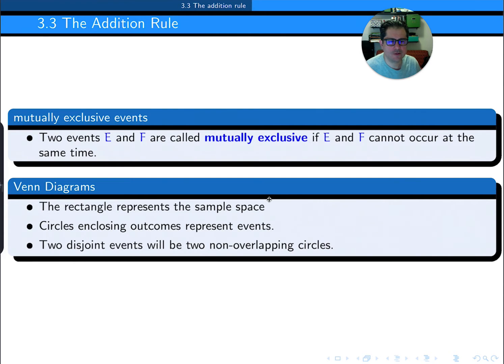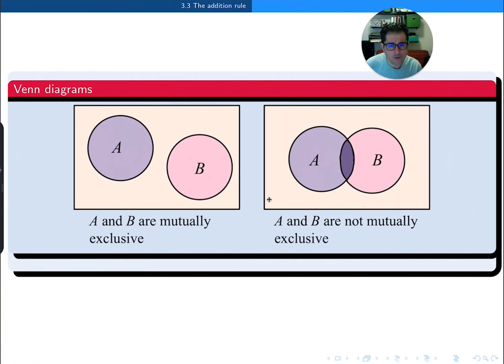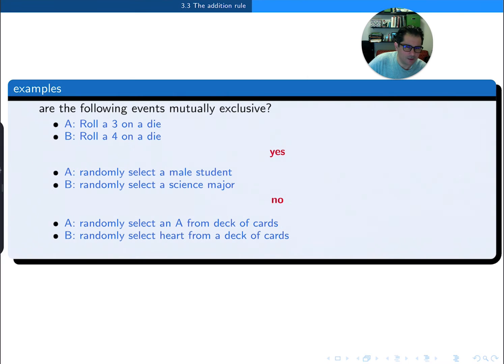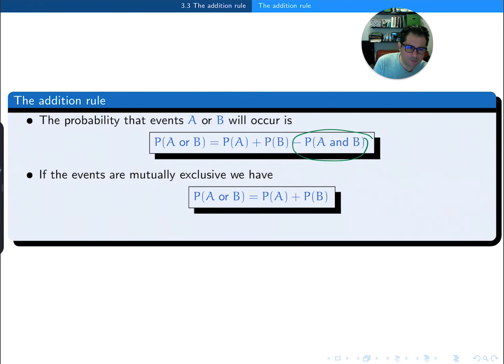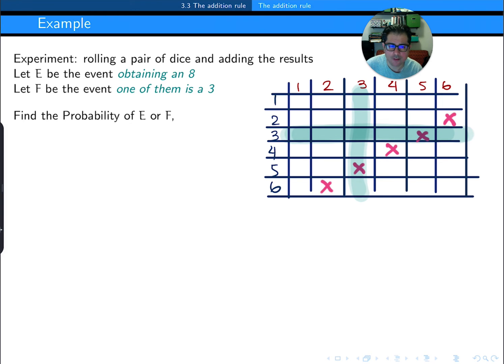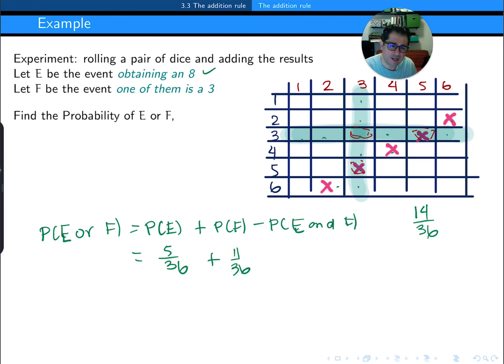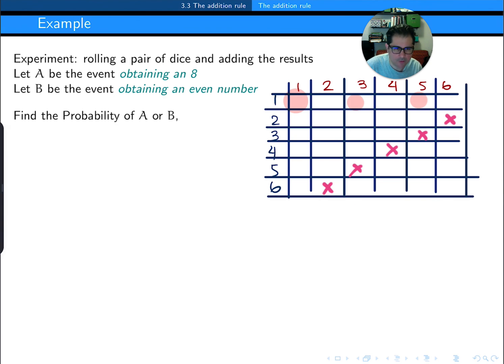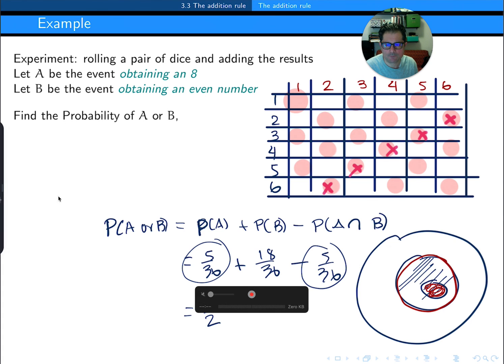(3.3 P1) Addition Rule